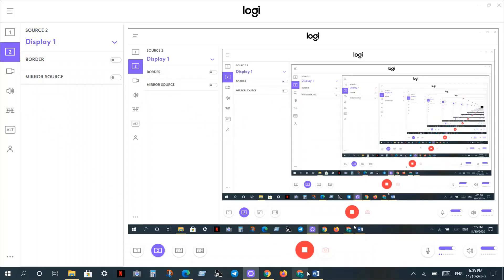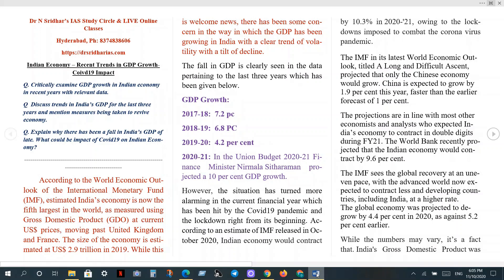AP GROUP I INDIAN ECONOMY GDP TRENDS & CHALLENGES FREE CLASS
Dr N Sridhar explains answer to a likely question on trends and challenges in India's GDP growth and Covid19 impact on it for AP Group I Mains' Aspirants. PDF available at Free Access Lectures,